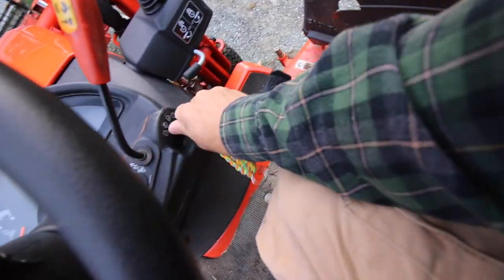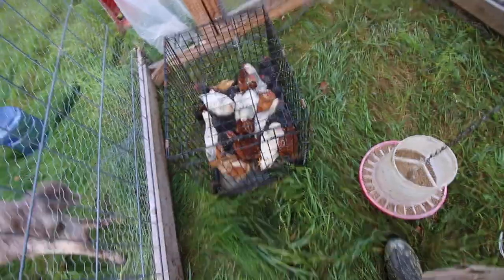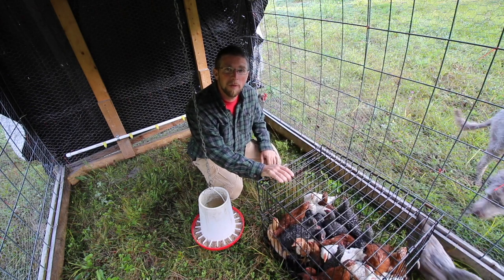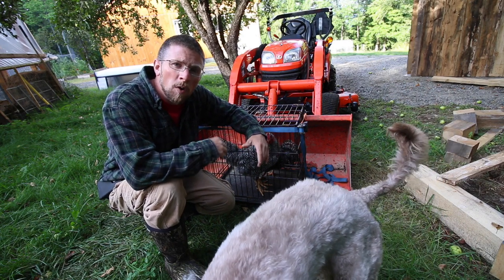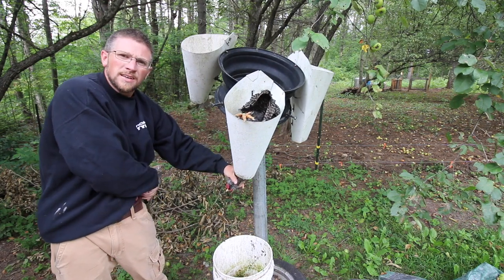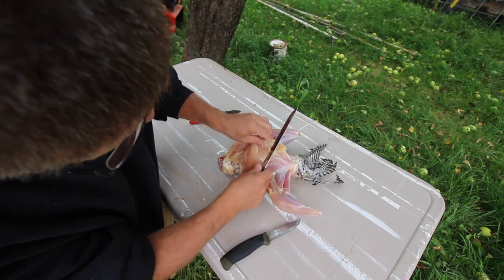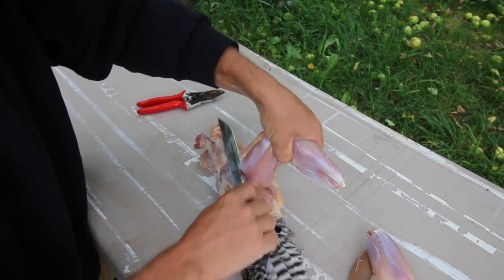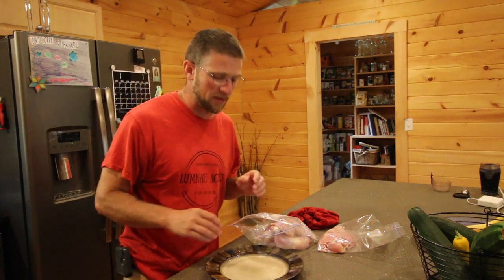When Things Don't GO Your Way!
I started my day off with dividing up the meat bird into different chicken tractors and I ended up having to process 2 meat birds and turning them into chicken breast.

Mora Knife

Daily Uploads!